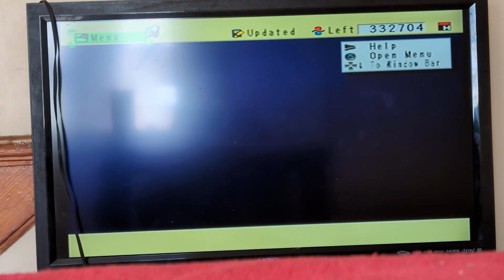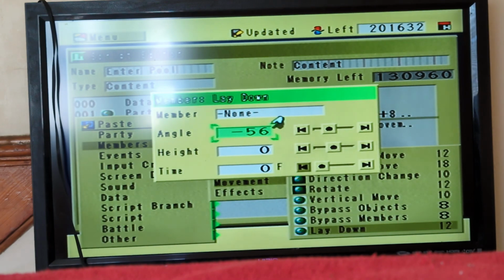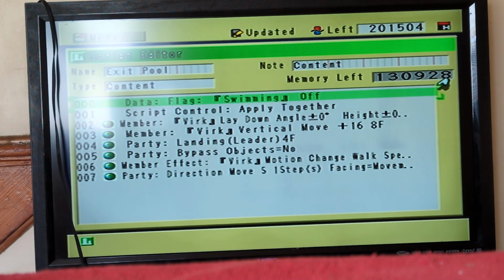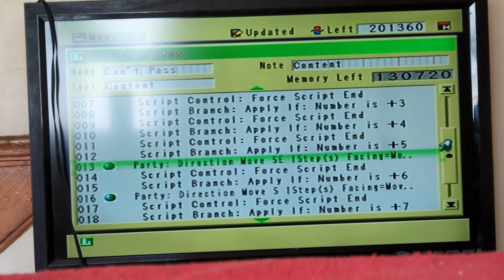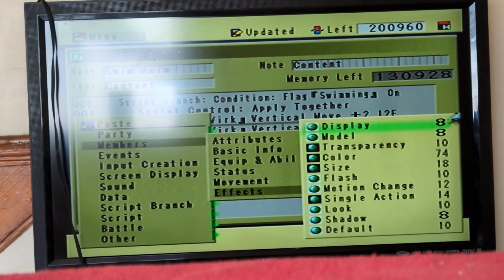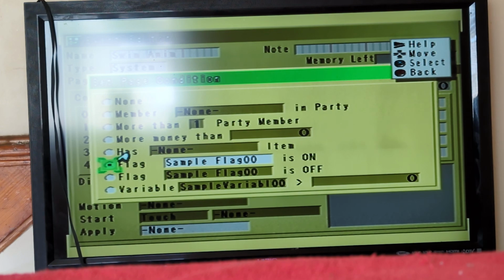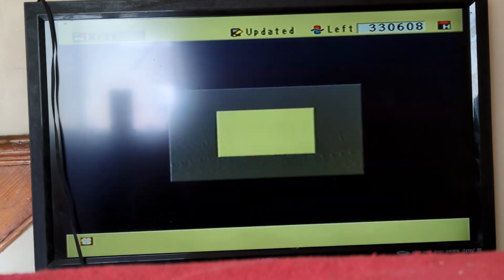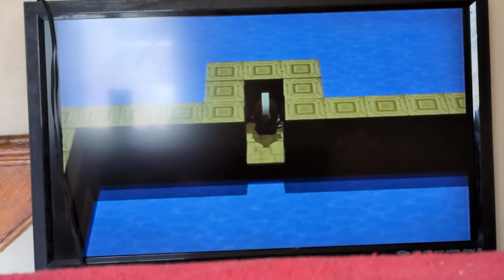swim tutorial for RPG maker 2 for PS2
Borrowed idea check out leonomai on you tube he helped me get here